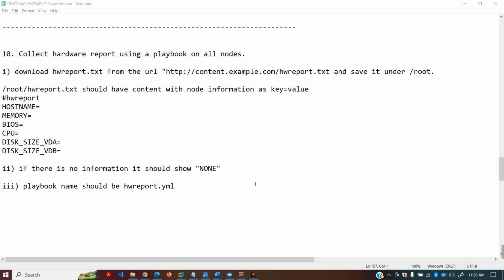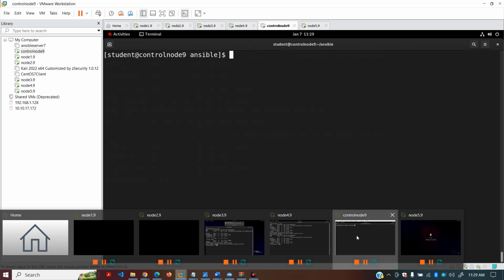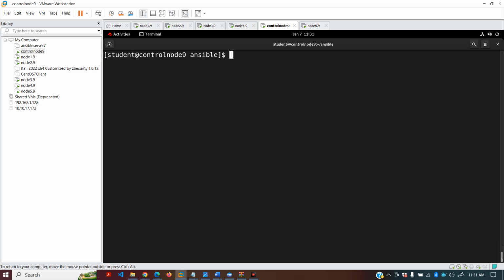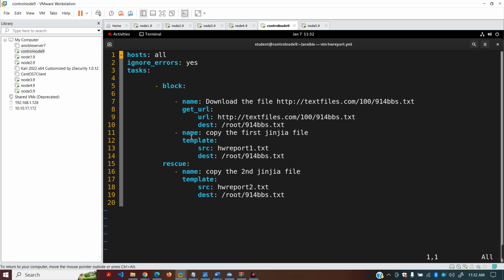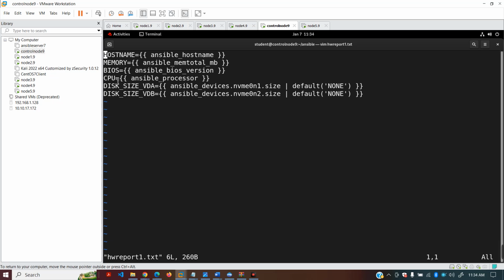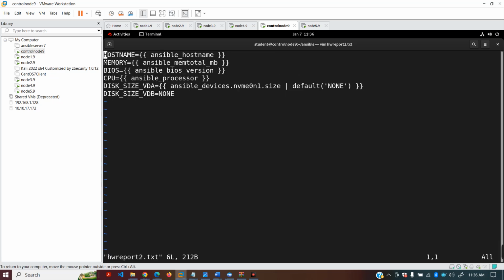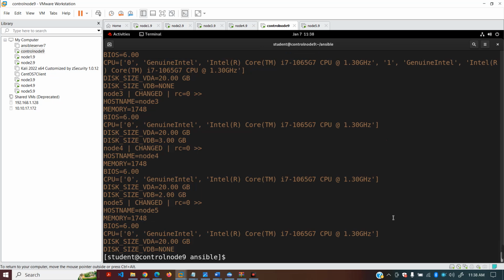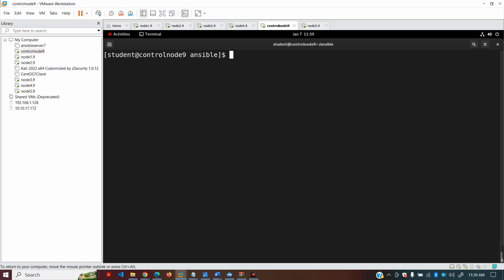RHCE v9 Ex294 Collection Of H W Report Q10 2